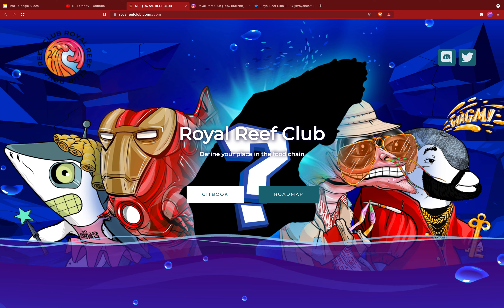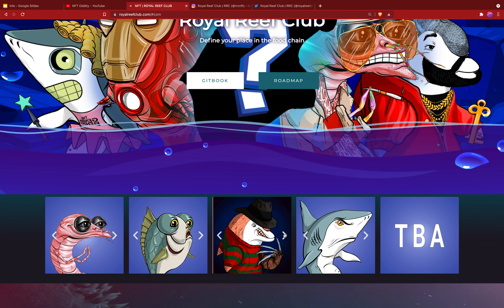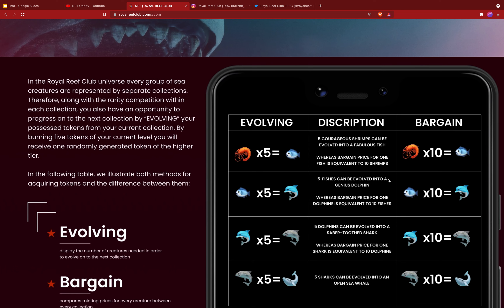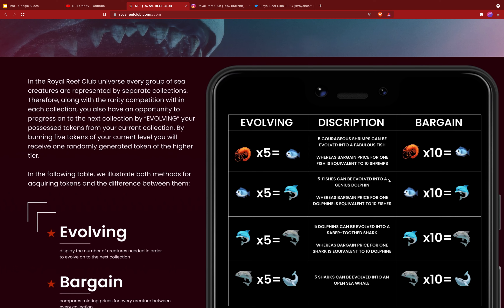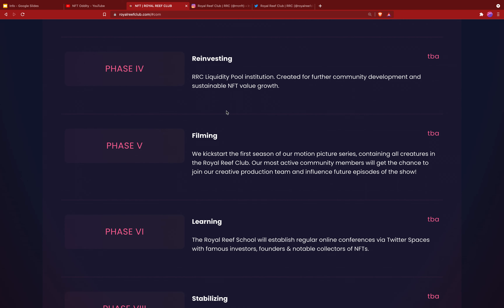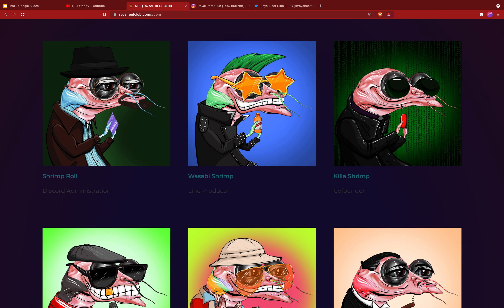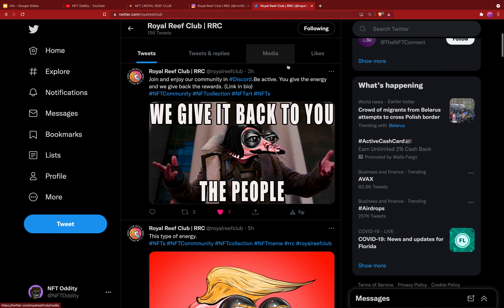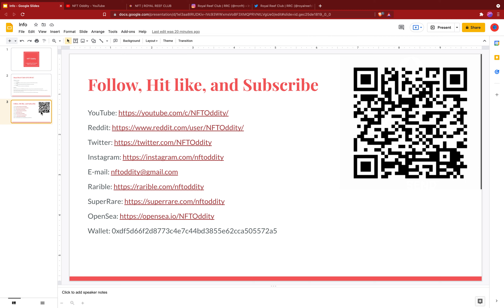GIVEAWAY!!! Royal Reef Club NFTs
13,281 shrimp, fish, dolphins, and whales living on the Ethereum blockchain. Utility includes ability to "evolve" your NFTs by burning 5 of one tier to get 1 at the next higher tier. Royal Reef School will be established in the Sandbox to help with crypto and NFT education. We're giving away 3 shrimp in collaboration with Royal Reef Club!